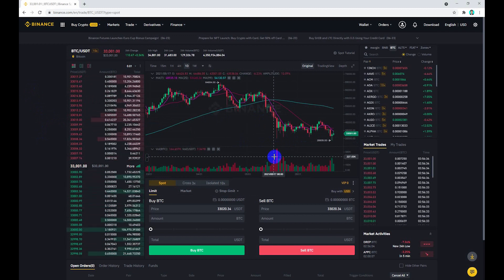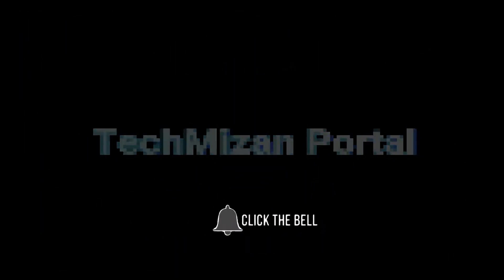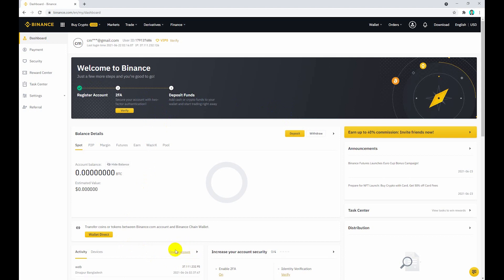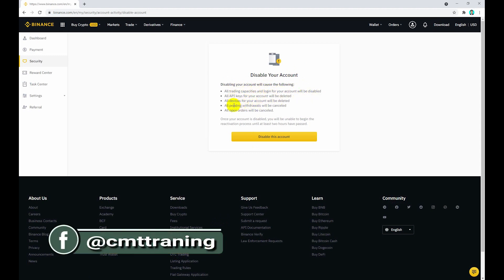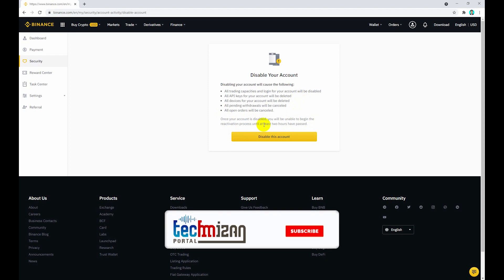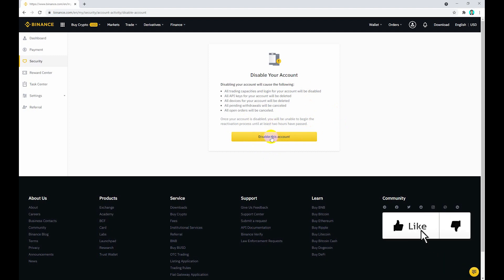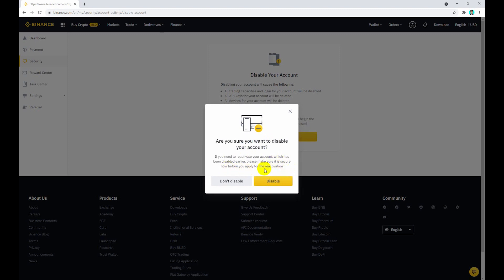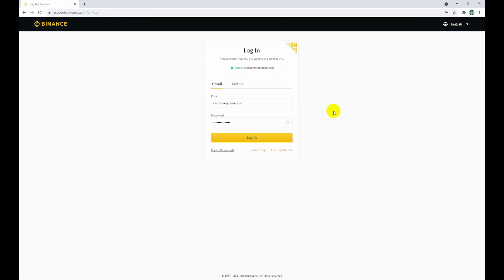How to delete Binance account permanently 😭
Finally Deleted !

▬▬▬▬▬▬▬▬۩💻TechMizan Portal💻۩▬▬▬▬▬▬▬▬
When starting disabled process...
1st step:
00:40 Disable Your Account
-All trading capacities and login for your account will be disabled
-All API keys for your account will be deleted
-All devices for your account will be deleted
-All pending withdrawals will be canceled
-All open orders will be canceled.
Once your account is disabled, you will be unable to begin the reactivation process until at least two hours have passed.

2nd Step:
01:30 Are you sure you want to disable your account?
if you need to reactivate your account. which has been disabled earlier, Please make sure it is secure now before you apply for the reactivation.
Just click to DESABLE button.
Finished!
Again-
If you reactivate your account, just try to login & got This sms, Then just click the Unlock button.
Safety Tip
Once you reactivate your account, for security purpose, your withdrawals may be disabled for 48 hours after reactivated.

Thanks
TechMizan Portal